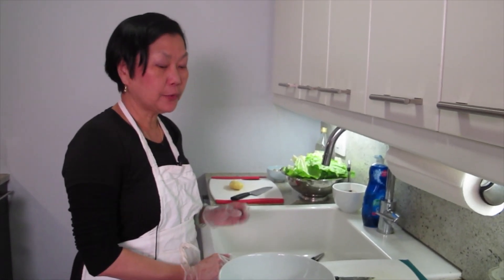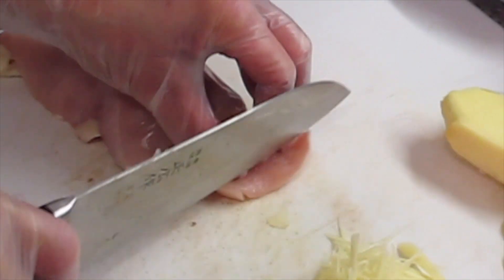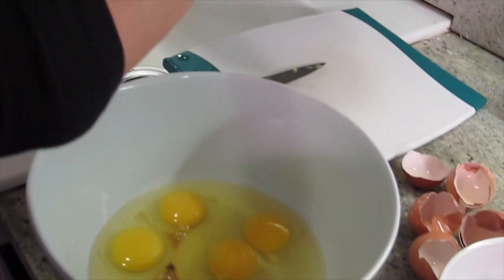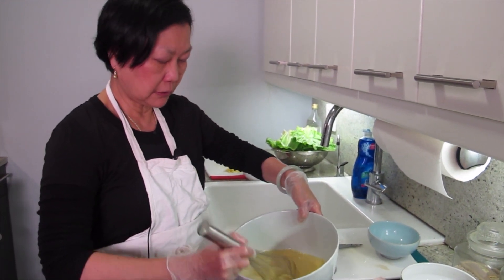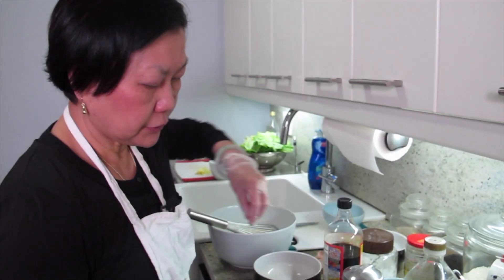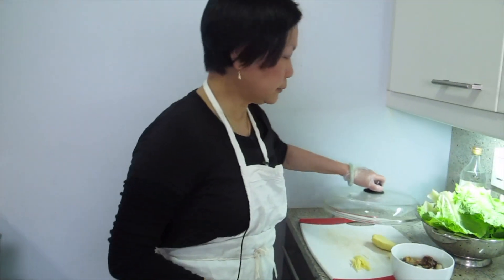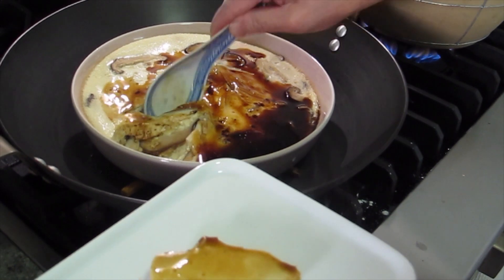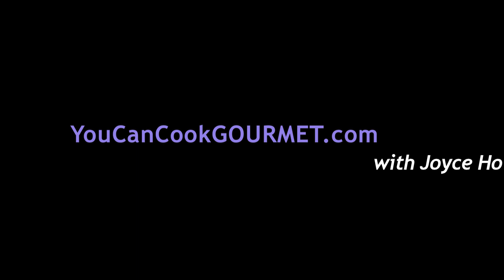Chinese Steamed Egg Custard with Chicken and Shiitake Mushrooms冬菇雞肉蒸水蛋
Chinese Steamed Egg Custard with Chicken and  Shiitake Mushrooms冬菇雞肉蒸水蛋 by youcancookgourmet.com with Joyce Ho. Video shot by Colvin Jason Exconde.